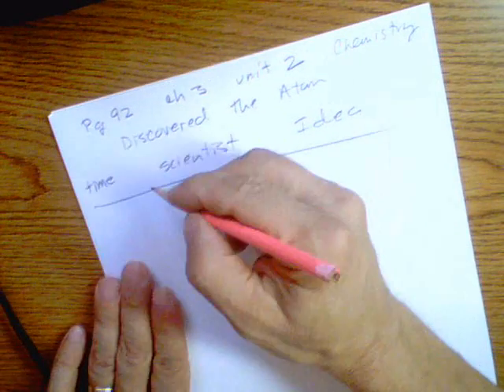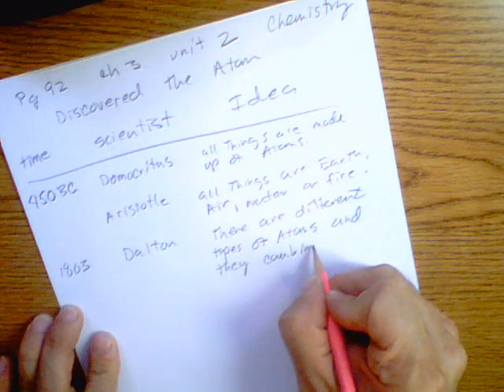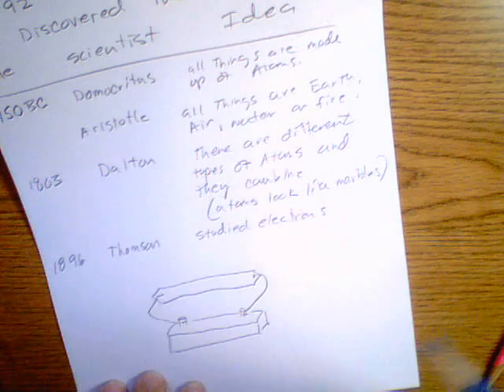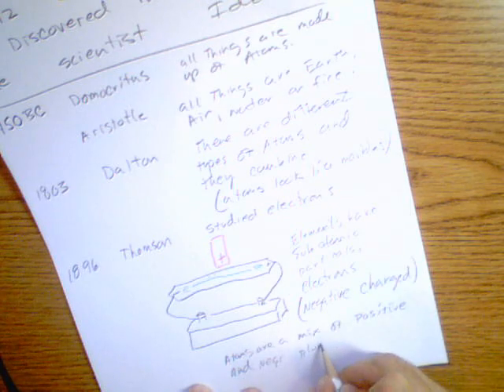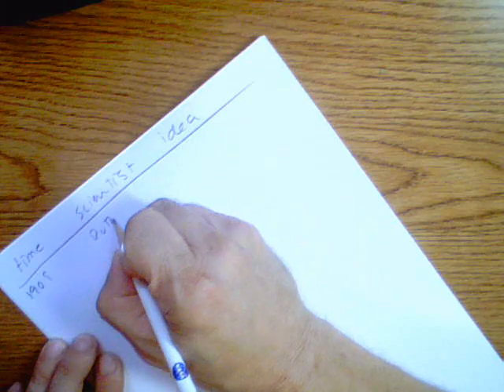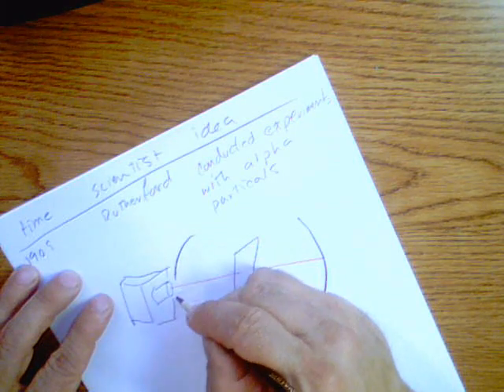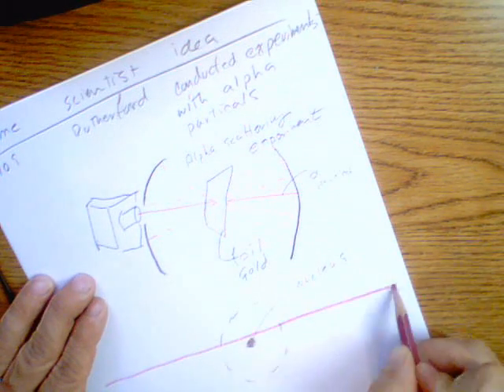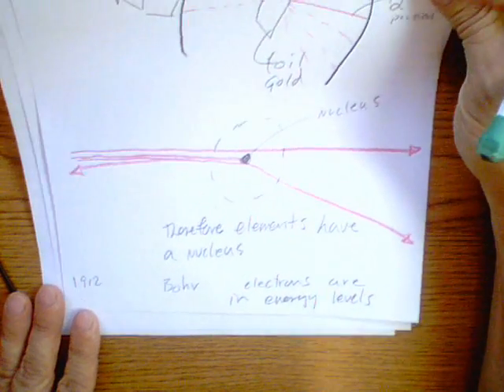unit 2, atomic structure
chemistry, unit 2 discovery of the atomic structure of the atom.